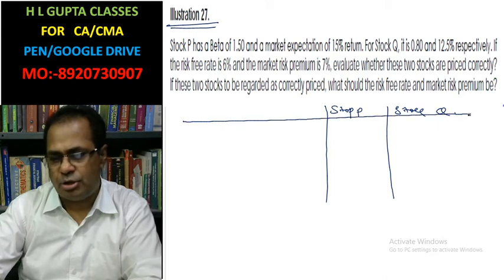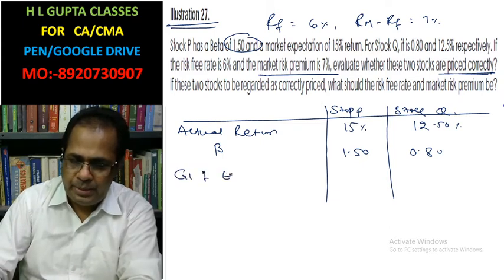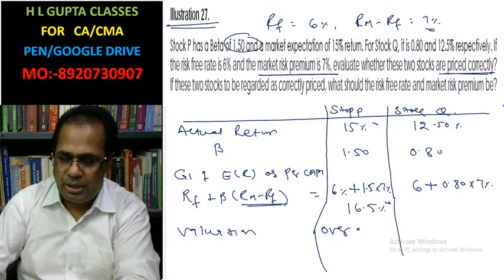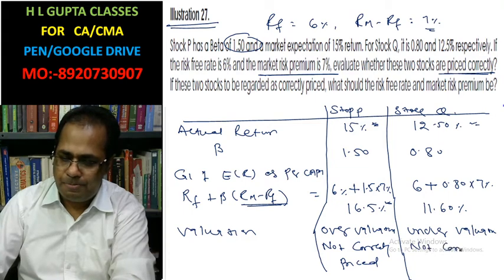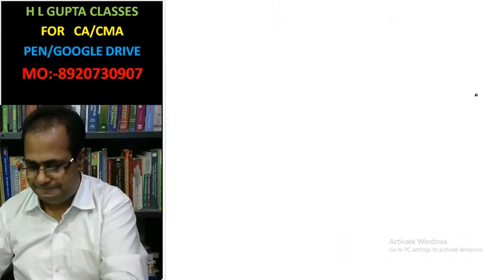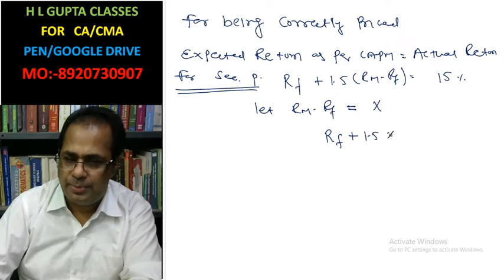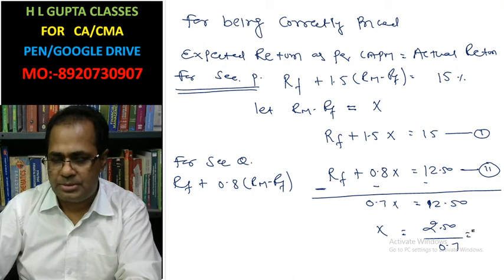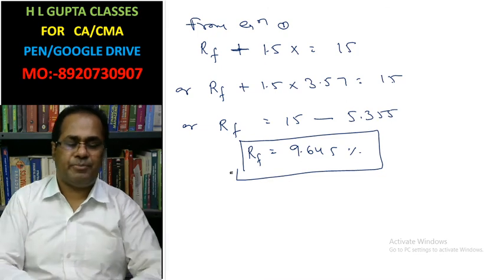PORTFOLIO ILLUSTRATION 27, CMA FINAL SFM Pg 327 BY HL GUPTA To Buy CLS FOR CA/CMA, CALL-8920730907